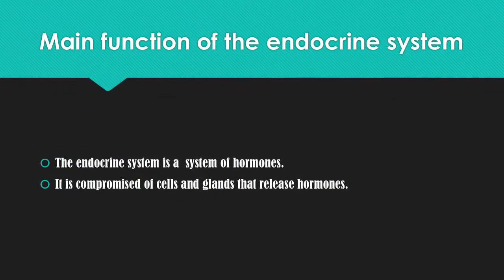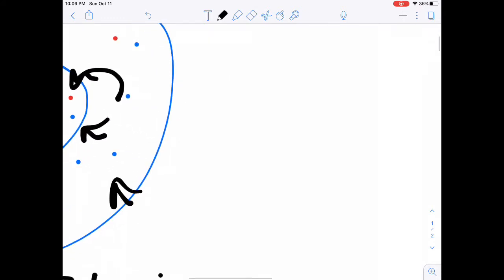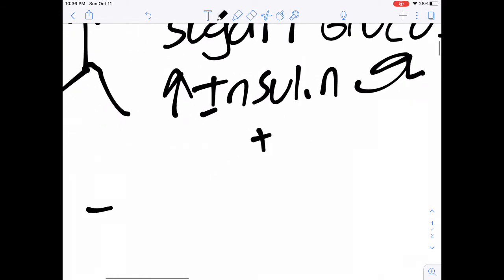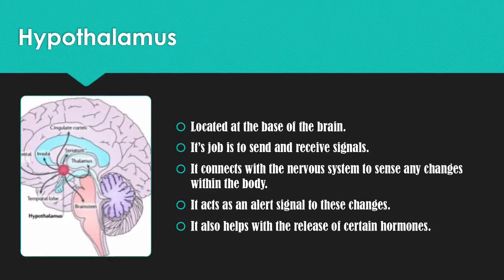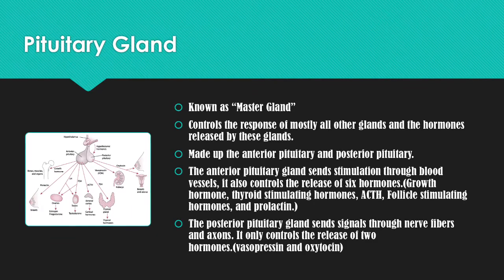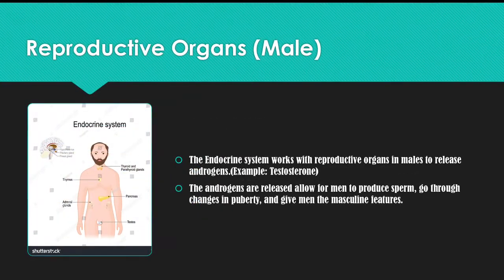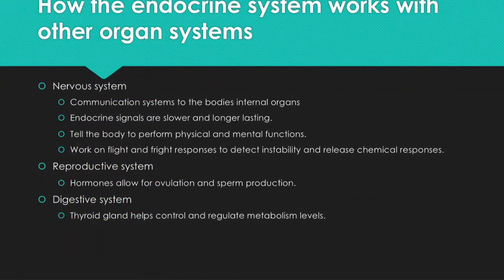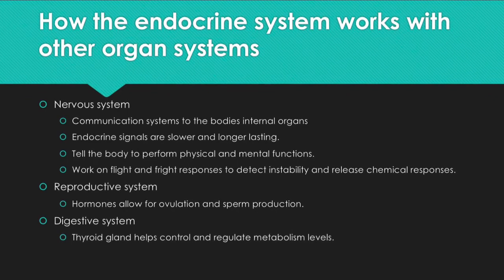The Endocrine System